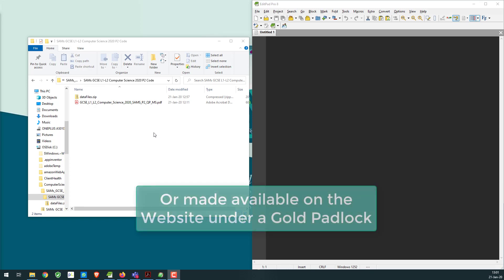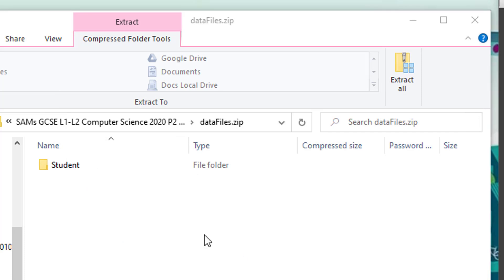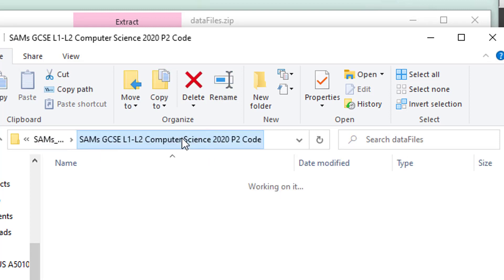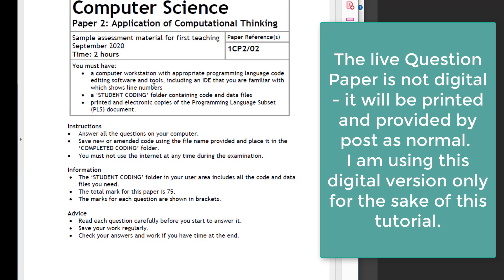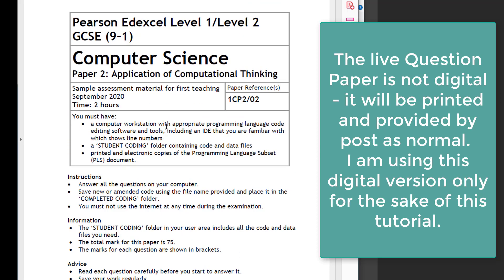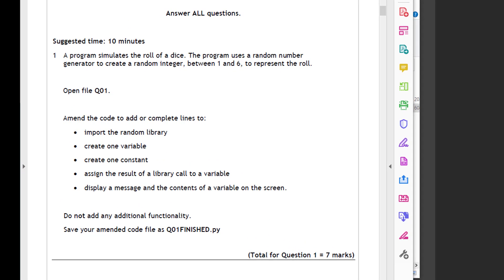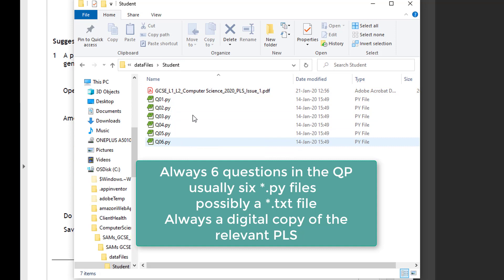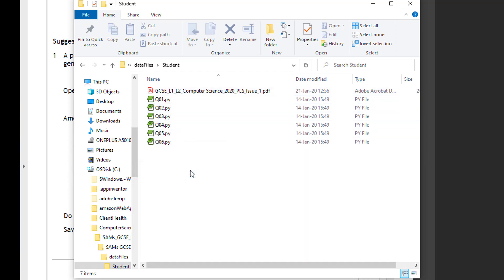Part 1 Getting Started with Paper 2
3m film showing how to organise the code files for the Paper 2 assessment.